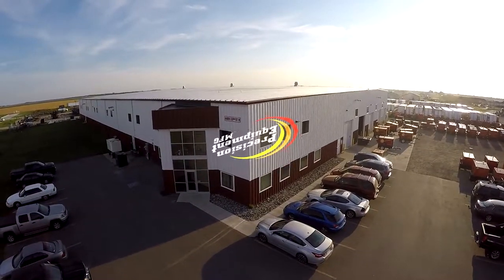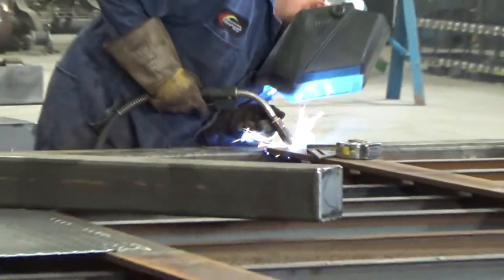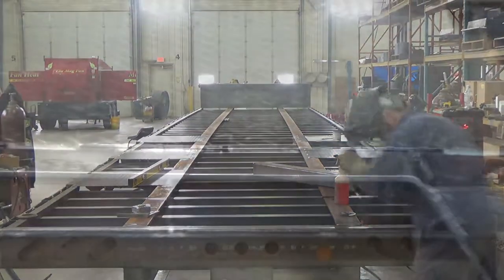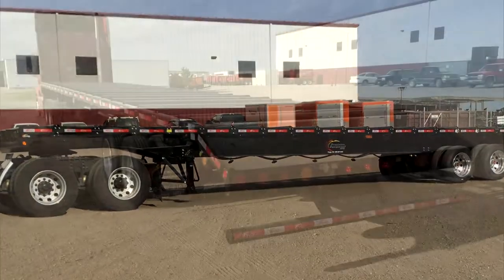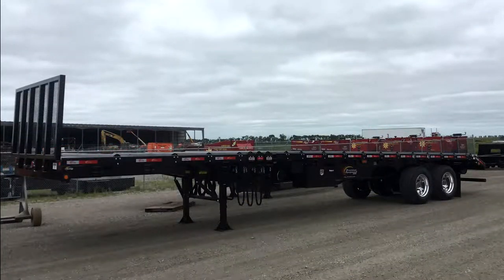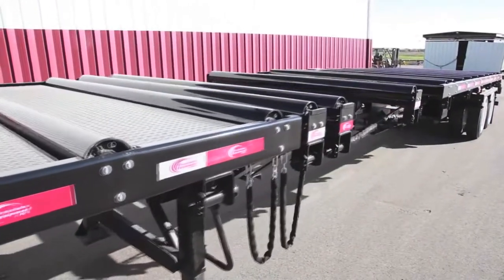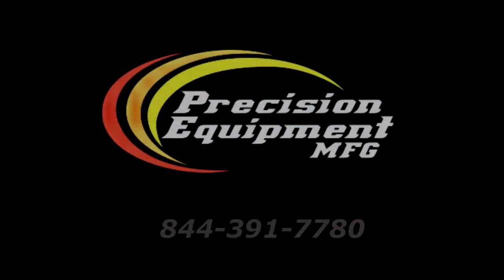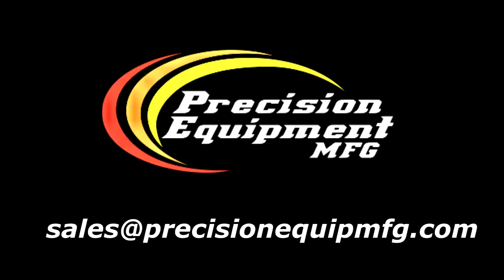Precision Trailers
Precision Equipment MFG